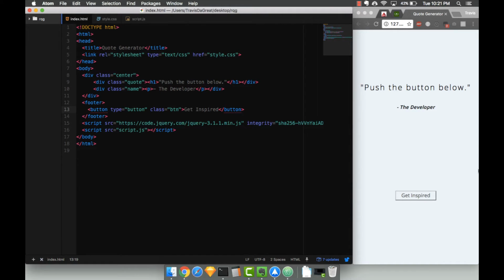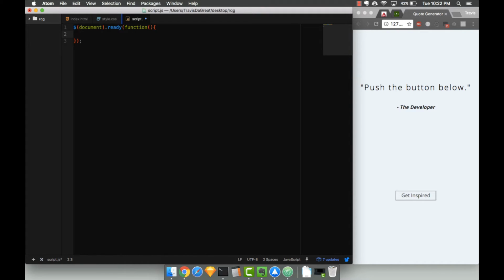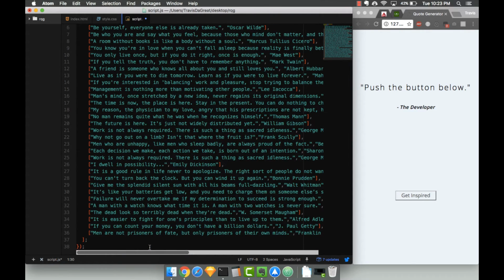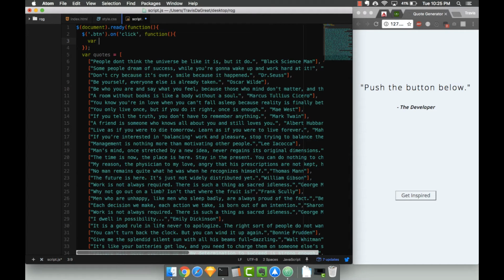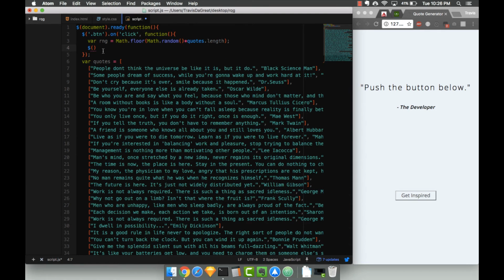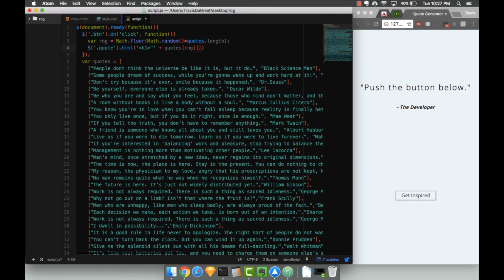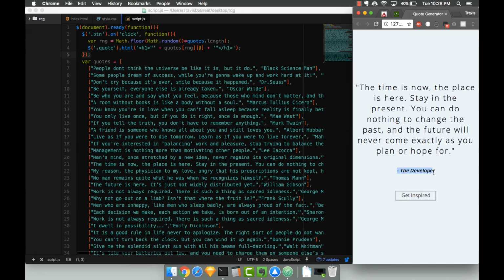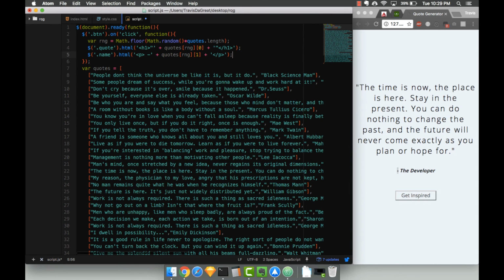Lets make a Quote Generator with jQuery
Programming Algorithms For Beginners - Selection Sort
A (reasonably) short guide on how to create a quote generator with jQuery.